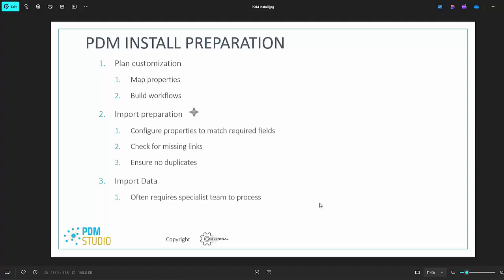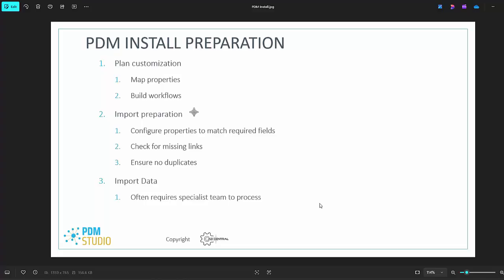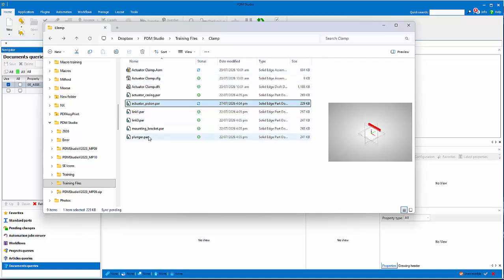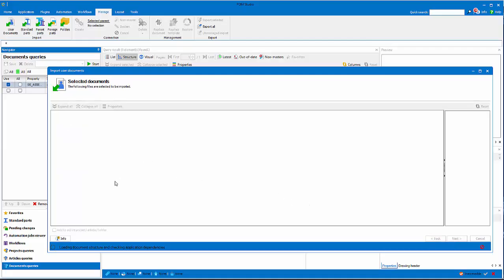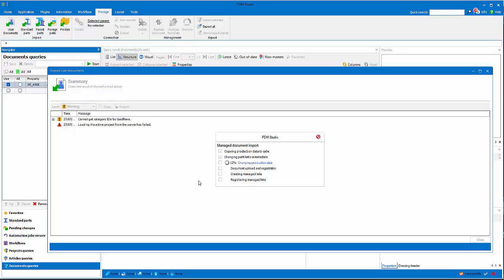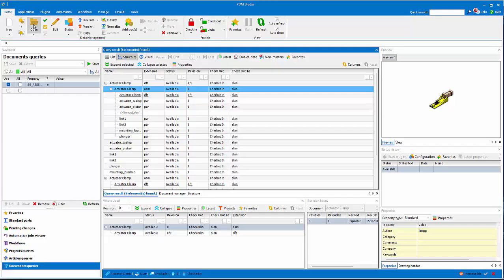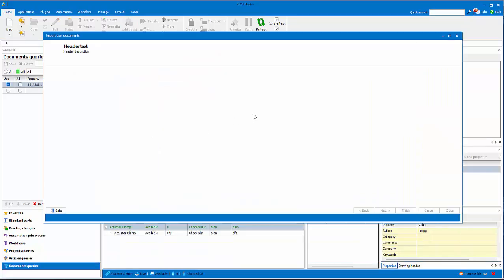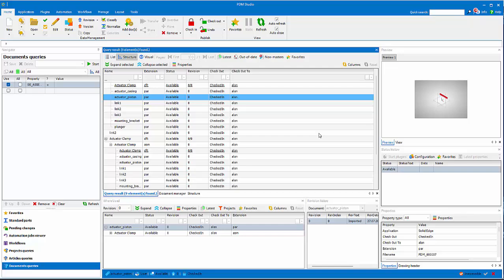Setting up PDM Is Easy with PDM Studio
PDM Studio is easy to get started.

Installation requires little more than setting up the SQL Server database and you can even start with SQL Server express, which is free, provided you stay within the size limits.

You can run with the base PDM system and customise yourself when you become more familiar with how it works. You can ever build your own workflows to automate tasks, such as creating PDF's, DXF's or even bill of materials in Excel.

Many PDM systems require users to spend weeks or months to massage your CAD data into a format that the PDM system requires. You can also spend a lot on consultants to drive the configuration.

PDM Studio allows you to import data that has missing links (which is easy to fix up later - just like an unmanaged system) and import property data without having to pre-configure it. Being able to be in control of what and when data is imported means that it is done on your time.

All of this means that your return on investment is realised much sooner than other systems, plus it leaves you in control of when and how much customisation of the system you want to do.